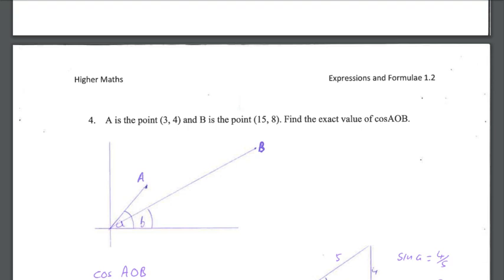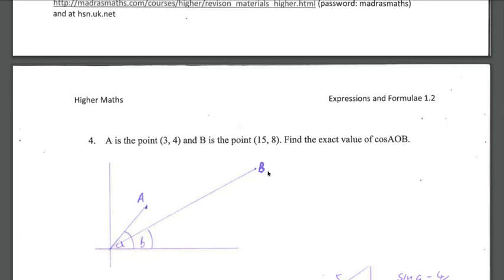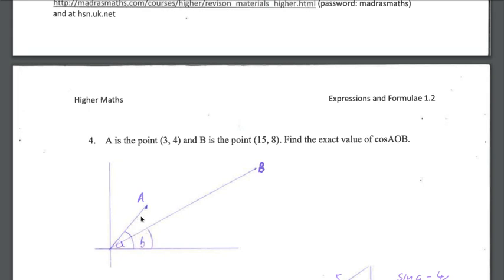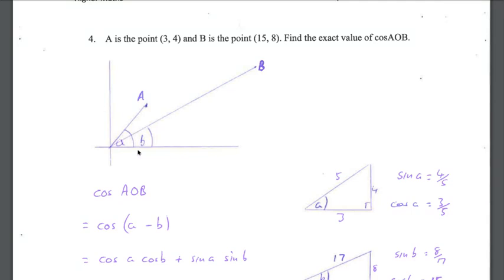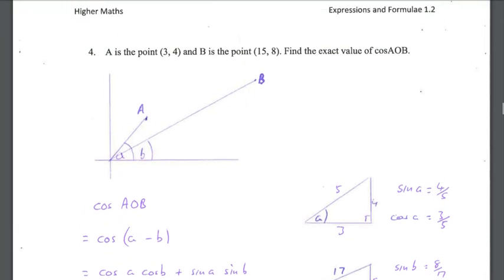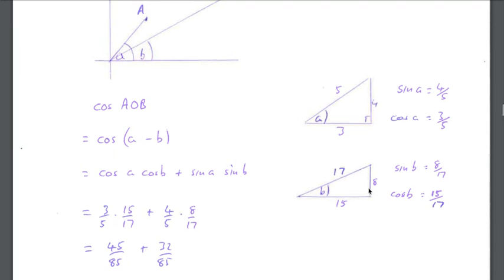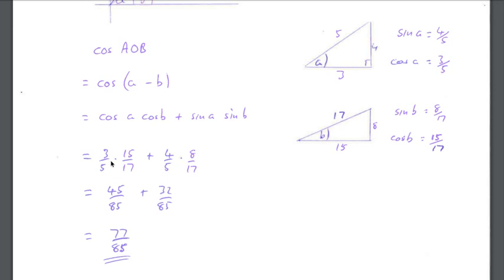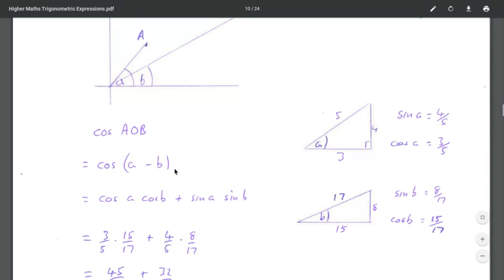Higher Maths Trigonometric Expressions Lesson 3C Addition Formulae Exam Question2 Exercise 2C and 2D